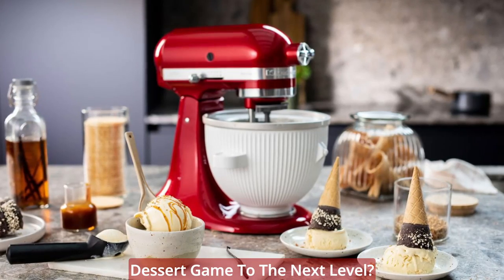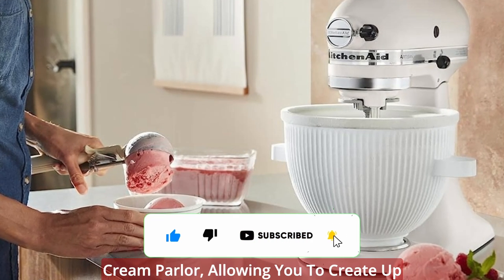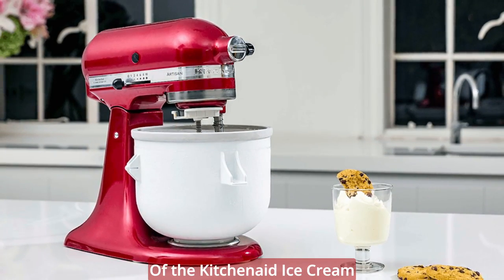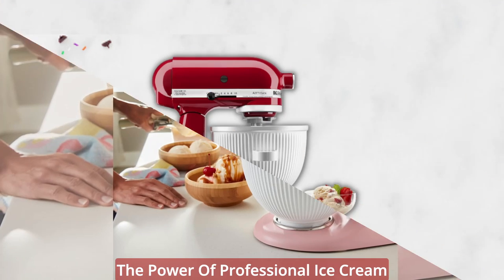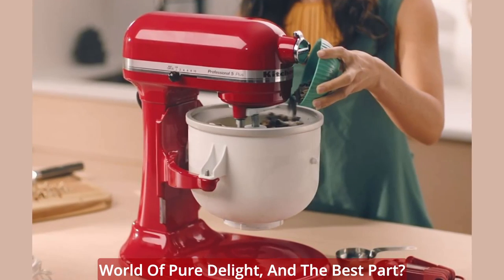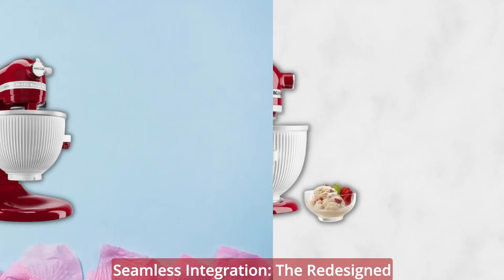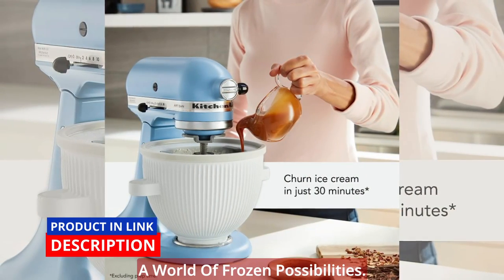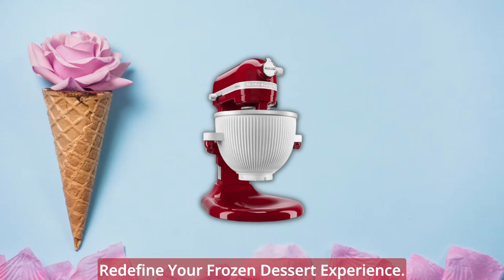Make Delicious Frozen Treats with the KitchenAid Ice Cream Maker Stand Mixer Attachment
"Make Delicious Frozen Treats with the KitchenAid Ice Cream Maker Stand Mixer Attachment - Perfect for Any KitchenAid Stand Mixer!"

Are You Ready To Take Your Dessert Game To The Next Level? Whether You're Planning A Delightful Ice Cream Sundae Bar For An Upcoming Party Or Simply Craving A Scoop Of Velvety Vanilla Bean Ice Cream To Complement Your Freshly Baked Treats, The Kitchenaid Ice Cream Maker Attachment Is Your Secret Weapon. Designed And Engineered By The Manufacturers Of The Renowned Kitchenaid Stand Mixer, This Attachment Effortlessly Transforms Your Kitchen Into A Gourmet Ice Cream Parlor, Allowing You To Create Up To 2 Quarts Of Delectable Frozen Treats Right In The Comfort Of Your Own Home. Imagine The Satisfaction Of Indulging In Thick, Creamy, And Homemade Ice Cream That Surpasses Anything You Can Find At Your Local Store. With The Kitchenaid Ice Cream Maker Attachment, You'll Experience The Joy Of Crafting Your Own Frozen Masterpieces, Tailored To Your Taste And Made With Love.

00:00 Intro
00:49 The Magic Of Kitchenaid
01:12 Thick, Creamy Delights
01:35 Effortless Speed
01:53 Seamless Integration
02:12 Conclusion